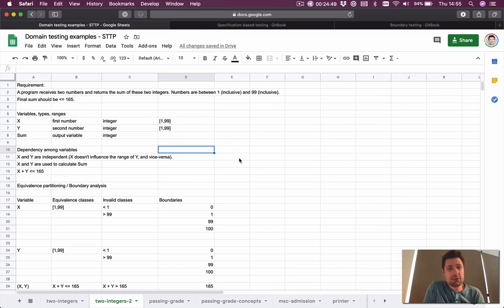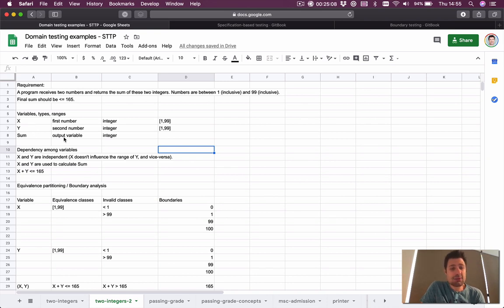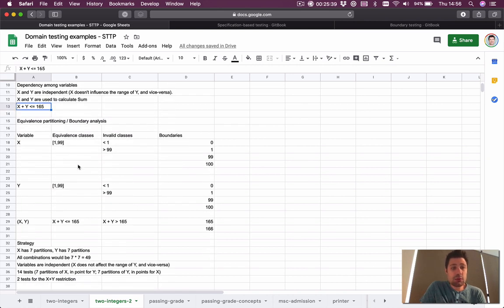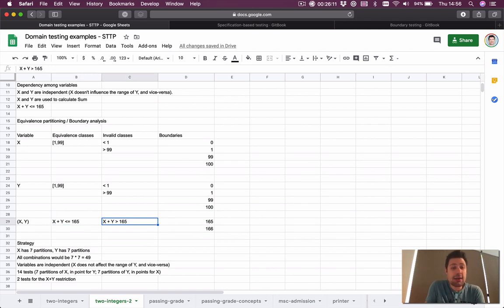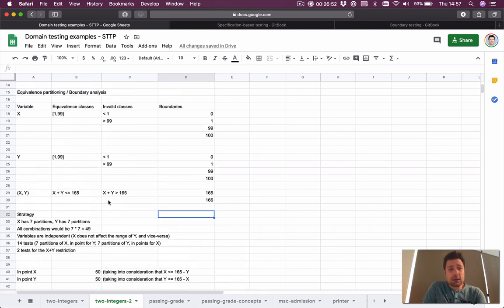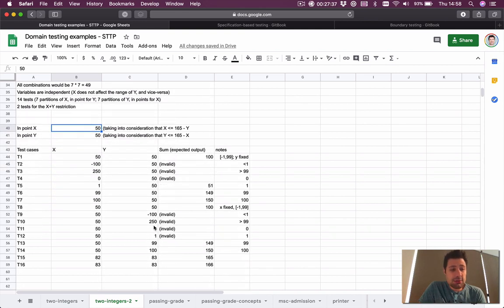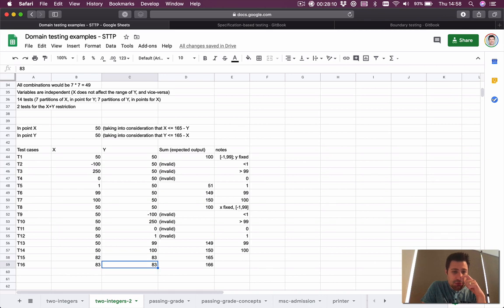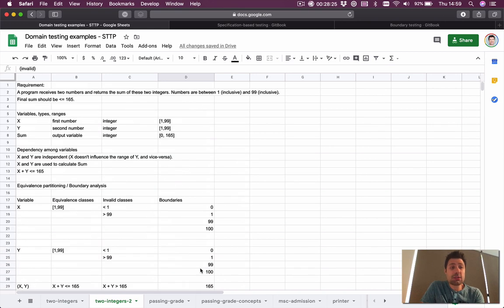03 - The sum of two integers, part 2